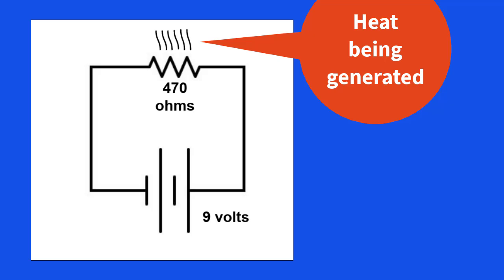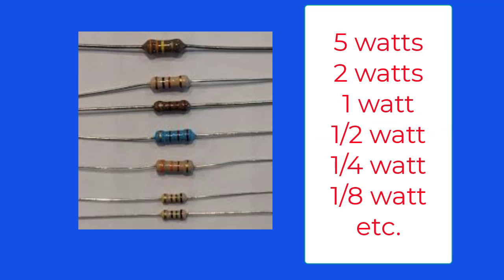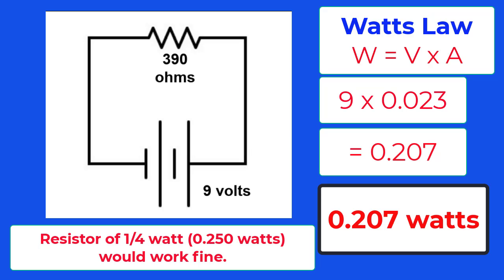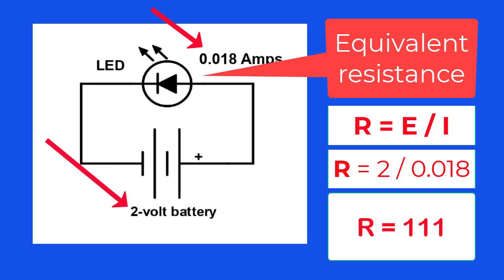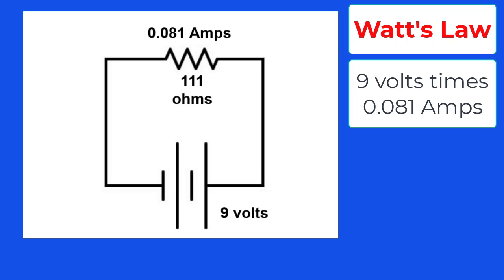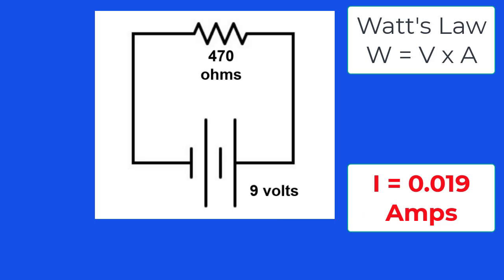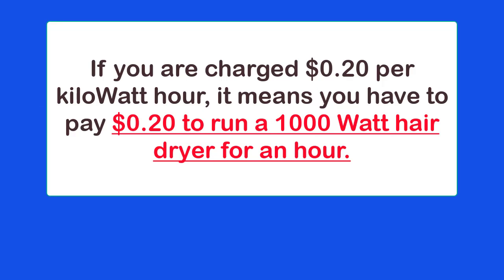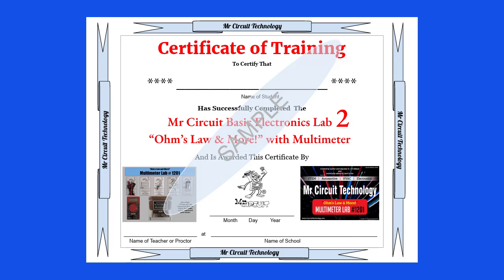Lab 2 - Lesson 30 "Resistor Wattage"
This is a lesson/experiment to teach you resistor wattage. This is part of the Mr Circuit Lab 2 Electronics Training.  To buy Mr Circuit Labs and Kits, go to our Thank You from all of us here at the Mr Circuit Technology Company.